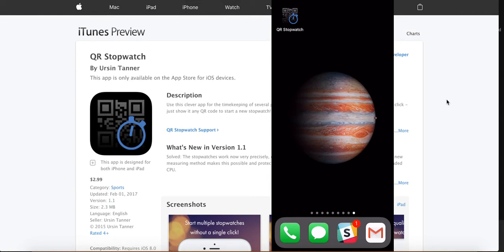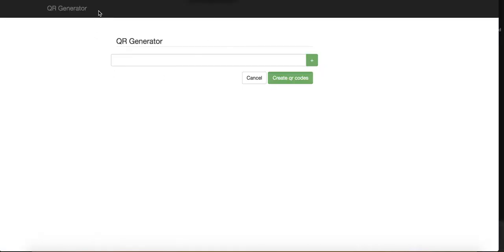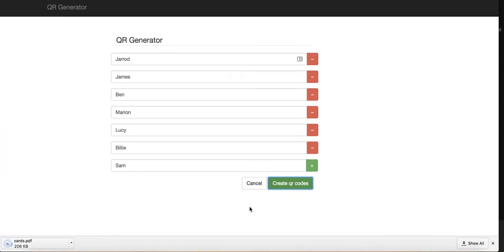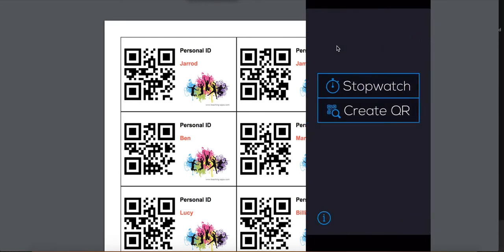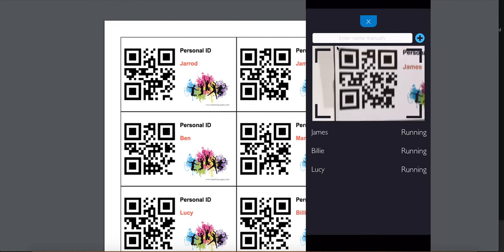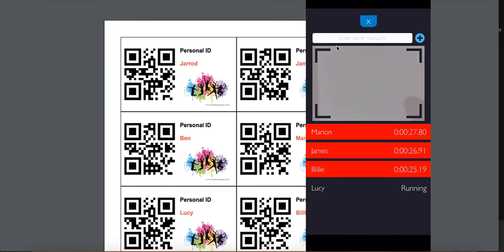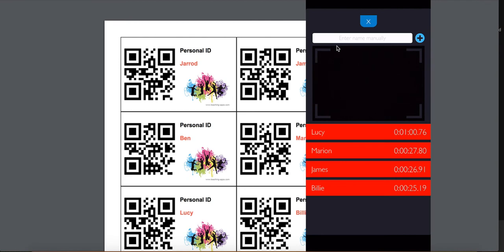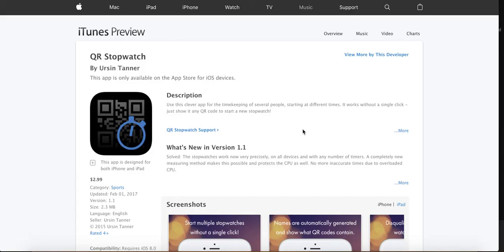Timing Students in PE with QR Stopwatch App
QR Stopwatch

Recently Kevin Tiller shared this powerful little timing app that utilises QR Codes to start & stop a timer. Essentially all you have to do is hold the QR code in front of the scanner. The app will then automatically generate your name and a new individual stopwatch will be started for the QR Code you scan. If you scan the code again, the timer stops. It’s also possible to resume the same watch again. Once all timers have finished you can generate an email report that contains the rankings.

One of the best features is the apps QR Code generator tool which you can use to generate the QR Code ID cards which you can then print and save. Each QR code is embedded in a student ID card in a credit card size.